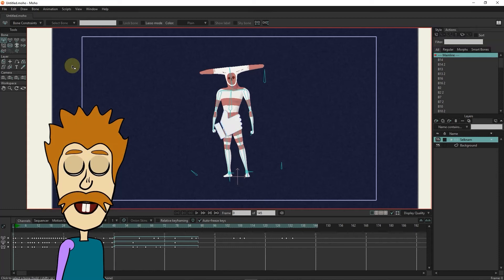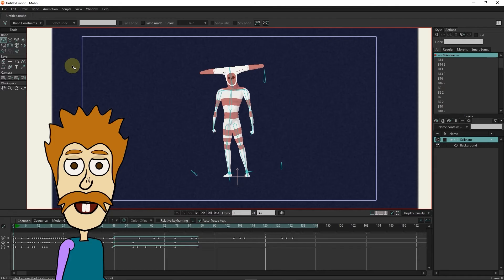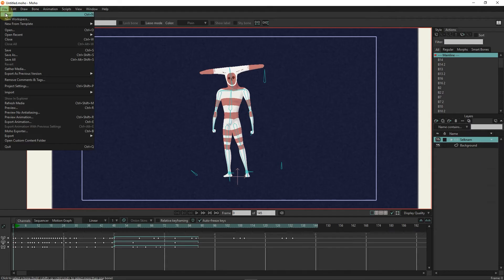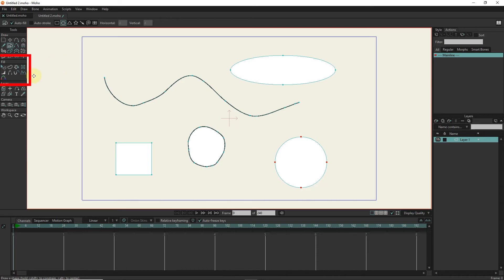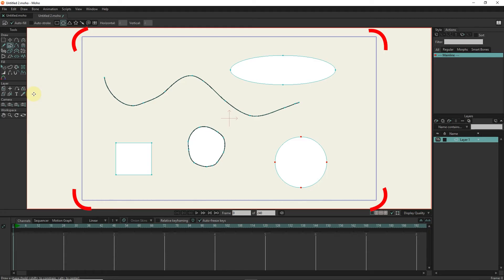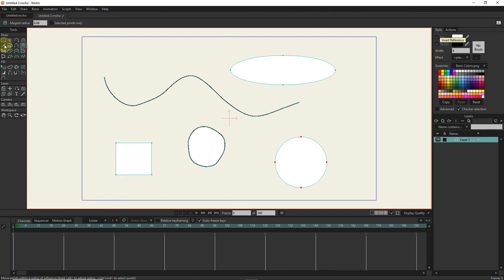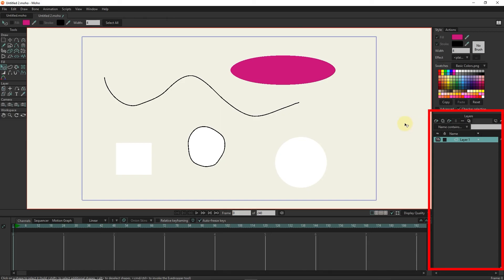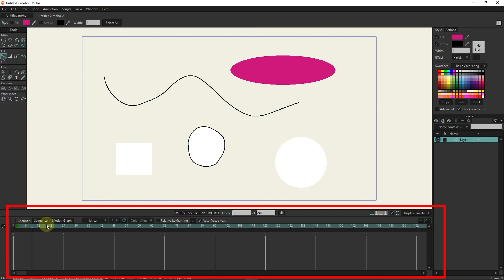Moho Pro tutorial - lesson 1 | Animation tutorial | anime studio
2d animation course anime studio (moho):  Moho is a powerful 2D animation software that combines the most powerful animation technology with state-of-the-art professional animation tools. Draw, rig and animate easily.

computer animation online course Part 1 - anime studio (moho)